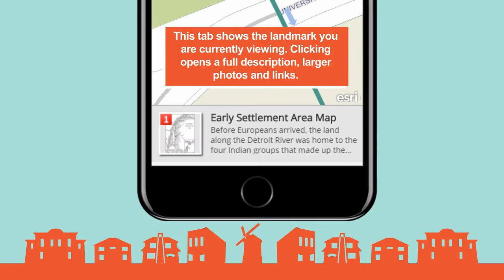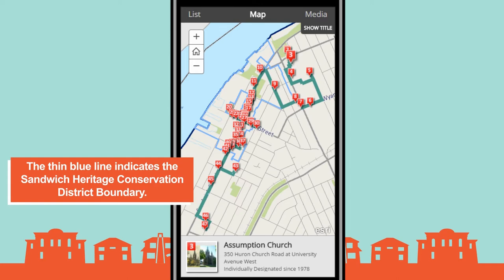Sandwich Heritage Walking Tour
2017 marks the City of Windsor’s 125th anniversary. What better way to mark the milestone than with a tour of one of our founding neighbourhoods? The City of Windsor is offering a new and engaging way to tour the historic district online; Museum Windsor is hosting three opportunities for guided tours; and the Art Gallery of Windsor is presenting a creative take on both Sandwich the Town and sandwich the food phenomenon in a new exhibition.
The new Sandwich Heritage Walking Tour is a mobile friendly website that helps you conduct a self-guided tour and explore the history and heritage of the former Town of Sandwich, at your convenience at any time of the day! Or, if you don’t have internet access on your phone while on tour, feel free to download the PDF version or print a copy before touring.
In addition to the self guided option, the historical experts at Museum Windsor will offer three guided tours over the course of this anniversary year on Sunday, May 28, Sunday, July 2, and Sunday, October 1, 2017. for tickets or call for more info today!
And, The Art Gallery of Windsor celebrates Sandwich Town and sandwiches with The Sandwich Project, May 27 to October 1, 2017. The exhibition is a “site-specific two-year project that explores the entangled relationships between place, history and identity vis-à-vis food culture in Windsor between the 1950s to present.”
“Windsor wouldn’t be Windsor if it hadn’t been for Sandwich,” says Manager of Planning Policy Michael Cooke. “Much of our identity as a city originates in this neighbourhood, and this milestone year is a great opportunity to immerse ourselves in its fascinating history.”
To learn more about heritage walking tours in Windsor including Sandwich, To learn more about The Sandwich Project exhibition and more, visit the art gallery’s website at agw.ca.